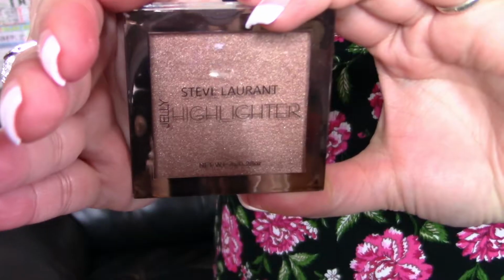BoxyCharm Unboxing with LuLu | Boxy After Dark | October 2019 Part 2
Hey all!

Like my video(s) and comment if you have any questions.

XOXOXOXOX
-Alana

 Alana-JXPZMKRR